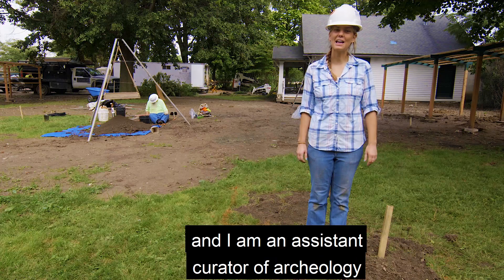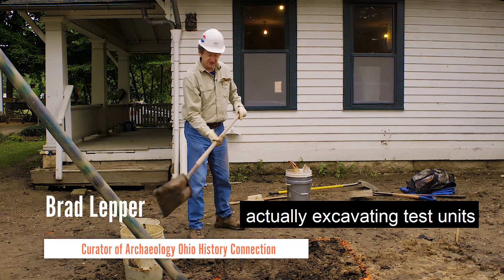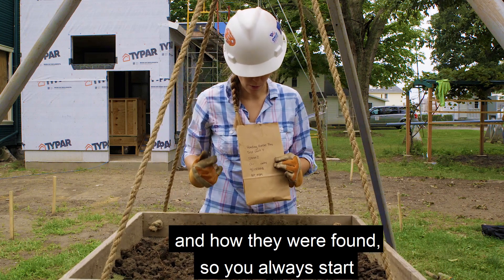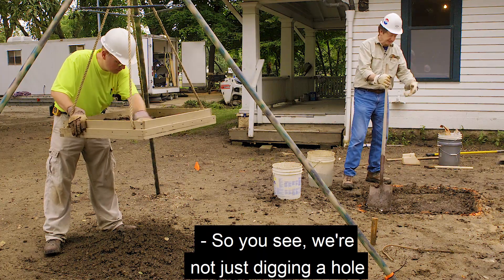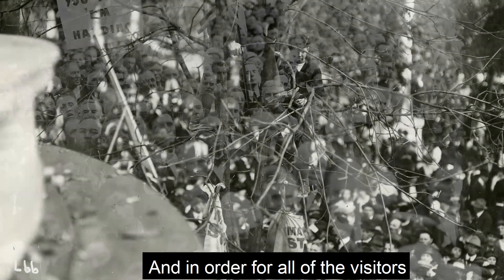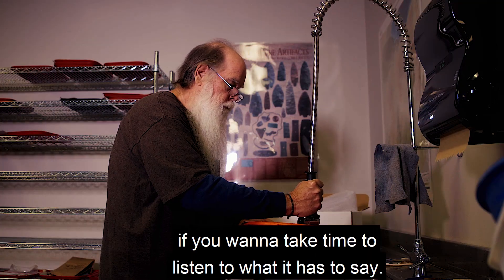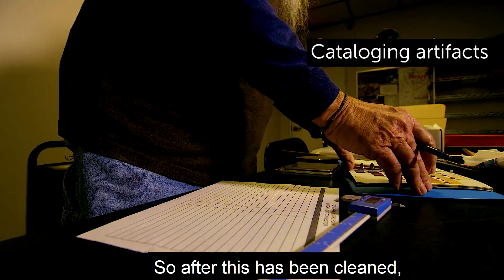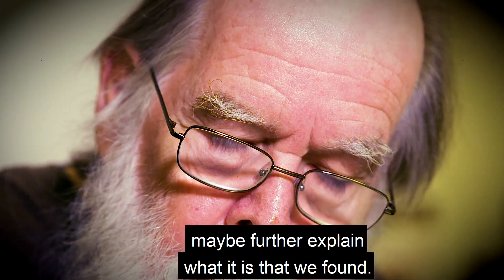Uncovering Presidential History: Archaeology at the Warren G. Harding Home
The Ohio History Connection's Archaeological team working at the Warren G. Harding Home in Marion, Ohio. Follow an archaeological excavation from start to finish: test units, sifting screens, stratigraphy layers, recording finds/artifacts, cleaning, preserving, and storing for future research.